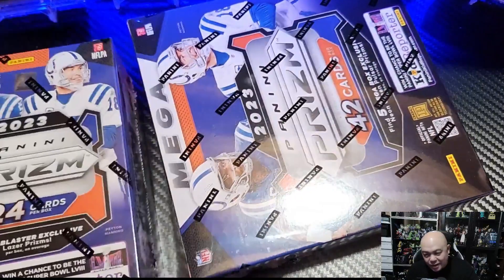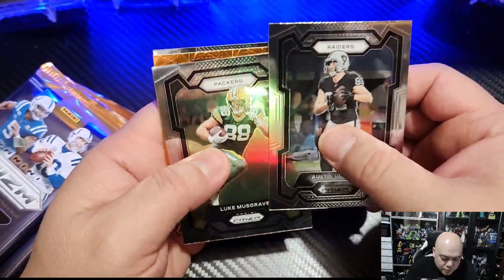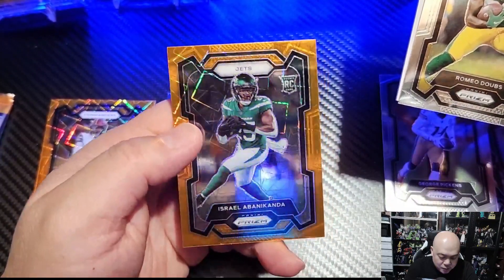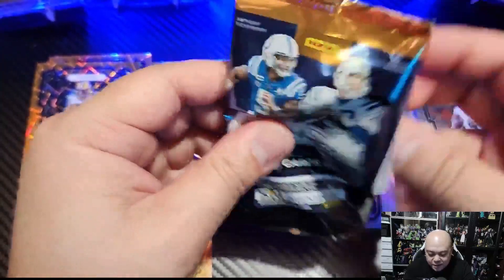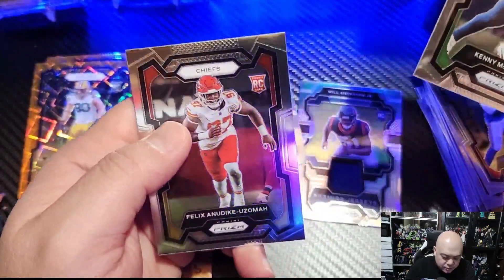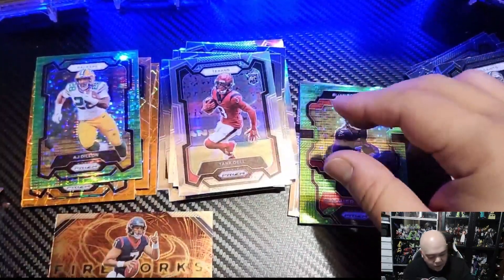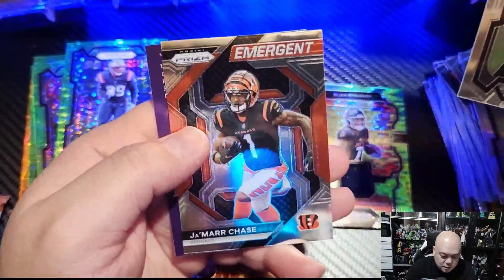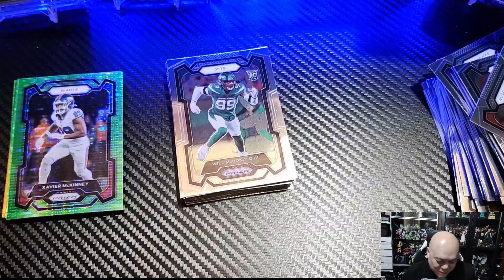2023 Panini Prizm Football Wal-Mart Mega and Orange Pew Pew Blaster!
Hey Everyone thanks for taking the time to watch! Let's rip Wal-Mart's Mega and Blaster!